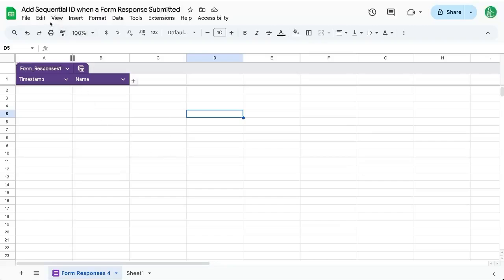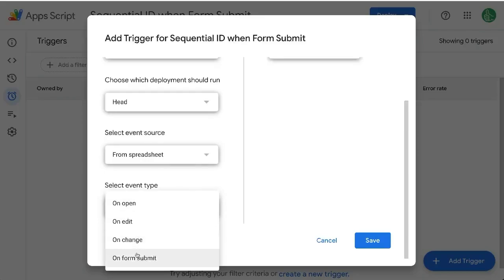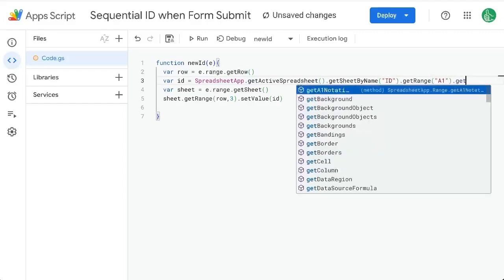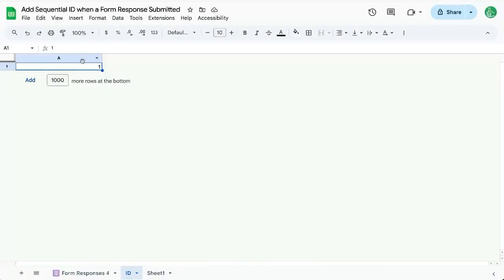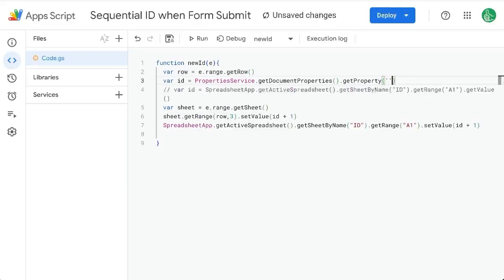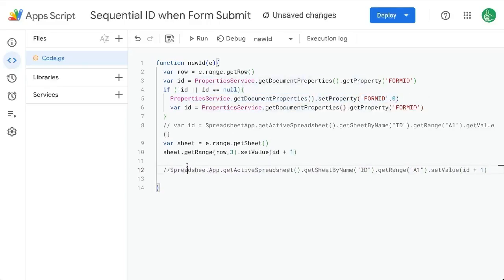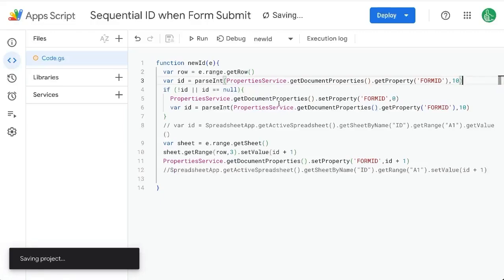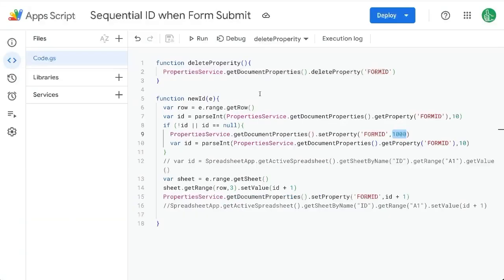How to Create a Sequential ID when Google Form Submitted to Google Sheets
How to Create Sequential IDs in Google Sheets with Apps Script

In this tutorial, you will learn how to generate sequential IDs in Google Sheets using Apps Script. We'll walk you through setting up a unique ID for each form response submission, and then show you how to switch to a sequential ID system. You'll learn two methods: one using a separate sheet to track IDs and another using the Properties Service to store and increment IDs. By the end of this video, you'll be able to customize the starting point of your sequential IDs and understand how to maintain them efficiently. Ideal for anyone looking to streamline data management in Google Sheets!

00:00 Introduction to Unique and Sequential IDs
00:11 Setting Up the Script for Sequential IDs
01:01 Creating a New Sheet for ID Management
01:31 Implementing Sequential ID Logic
02:04 Testing the Sequential ID Function
02:24 Using Property Service for ID Storage
03:53 Final Adjustments and Testing
05:06 Conclusion and Additional Tips